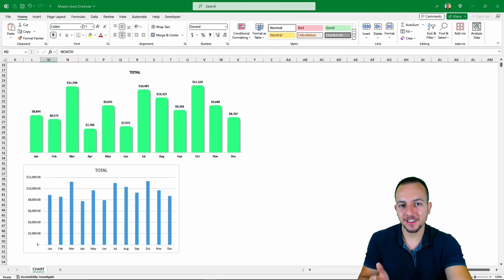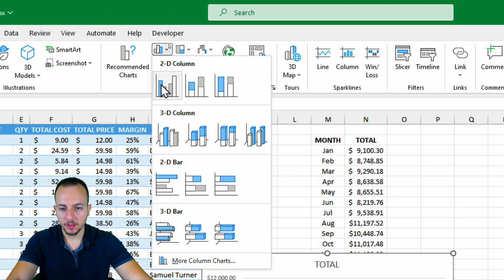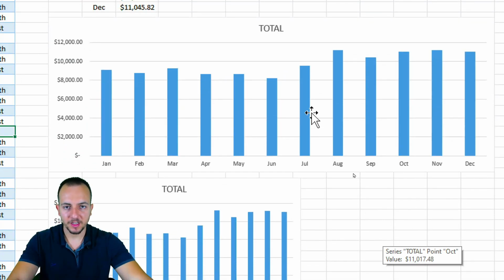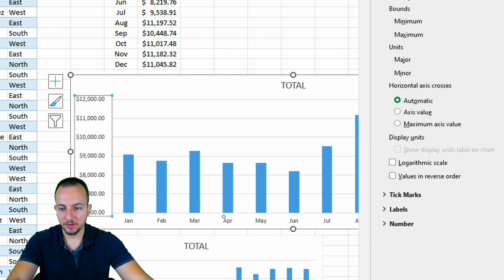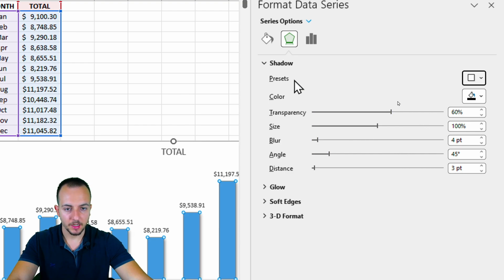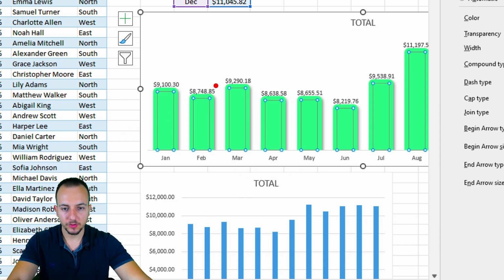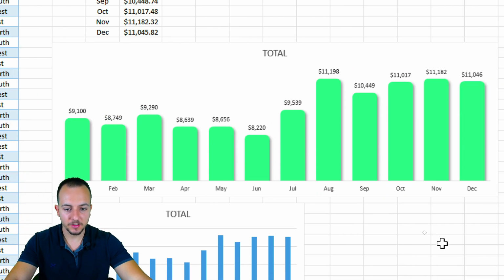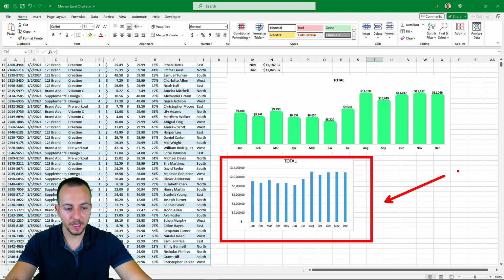Modern Looking Excel Chart to Impress your Boss | How to Column Chart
In this Excel video tutorial, we gonna see how to make a Modern Looking Chart in Excel to Impress your Boss. The charts in Excel can help us analyze data and create reports, create dashboards in Excel, create presentations, etc. So, we can see that learning how to create graphs in Excel can help us a lot in our daily lives to automate tasks and find solutions to problems through Excel.

To be able to create a chart in Excel we just need to have a database with the information that we will use to create the chart you can use any different table any spreadsheet can be a large database or it can be a small database it doesn't matter.

The important thing is to have the categories in the first column and in the second column the values, which can be percentages, currency, numbers, fractions, etc.

When selecting the data we are going to use we can click on insert And then click on the chart we want to use, Excel will automatically create a chart in Excel by default but we can customize our chart to make it prettier and more modern.

We can use gradient shadows, remove the background color of the graph, change the color of the graph, change the color of the columns, set the graph with rounded corners, adjust the fonts, colors, etc.